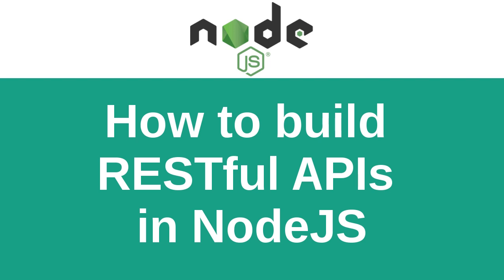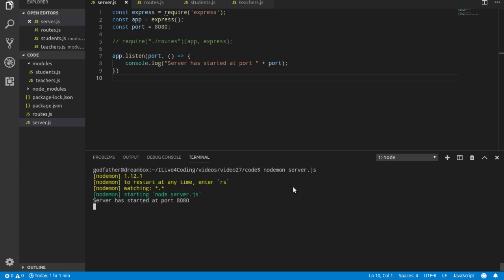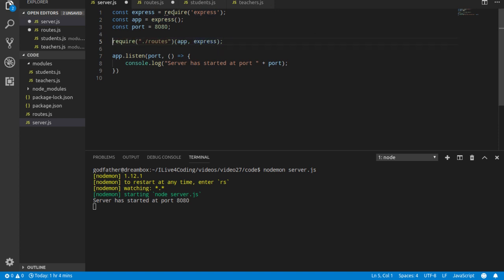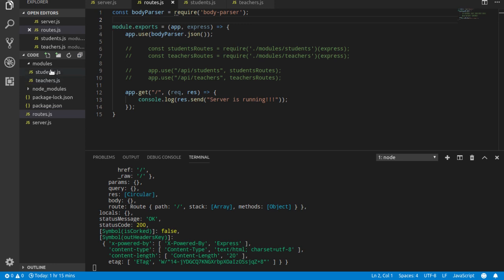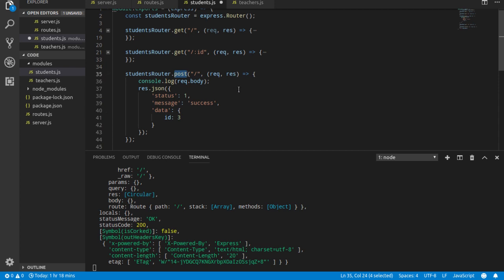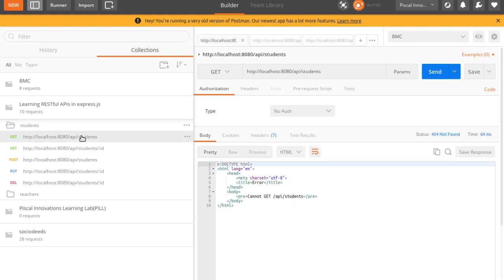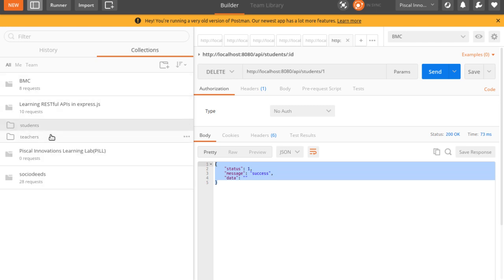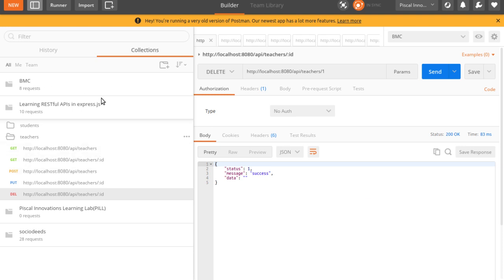How to build RESTful APIs in NodeJS using Express.js | NodeJS में RESTful APIs कैसे बनाएं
In this video we will learn about installing Express.js, using express.js to create a server, then we will do the basic setup for RESTful APIs and then we will create the RESTful APIs in NodeJs using ExpressJS.

 In this video, I haven't done the connection with DB but if you want video on that, then quickly drop in a comment.

  Welcome to your own channel ILive4Coding, this channel is for all
  those who love to code, the channel consists of all video related to
  programming world of Javascript, ES6, jQuery, NodeJS, React,000
  Angular and other Web development and JS Platforms,
  frameworks.

How to Setup Node Web Server in 2019 | Install Node Web Server | Node में Web Server कैसे बनाएं

About Me:-

  I am Ronit Mukherjee from India, I work as a Senior Software
  Engineer in a big MNC in front-end development.
  I have experience of more than 7 Yrs in this field and have also
  worked as a trainer too.